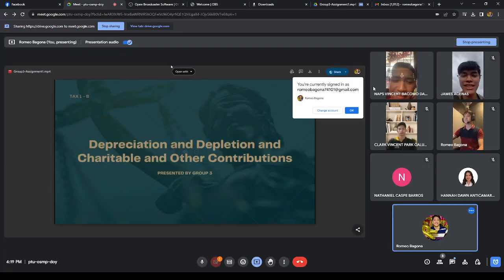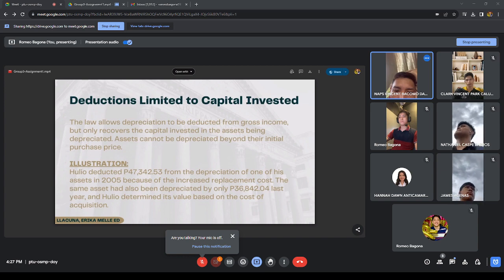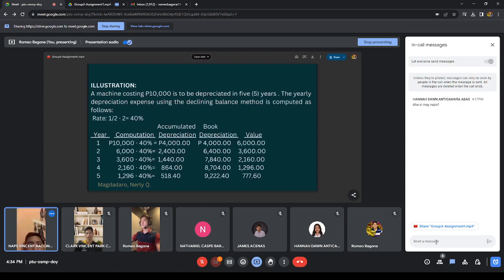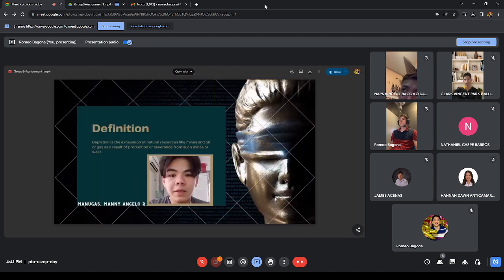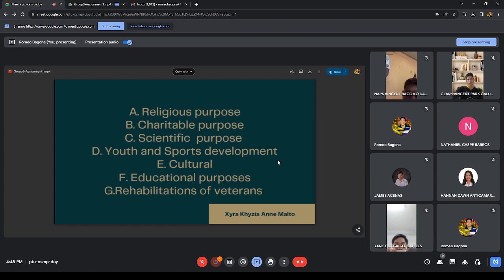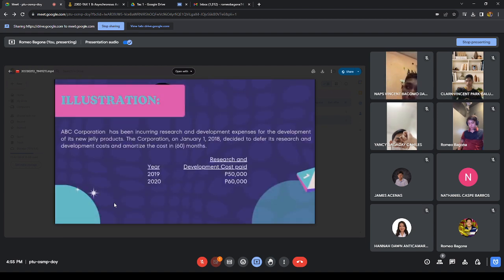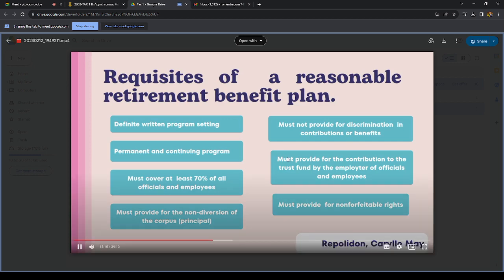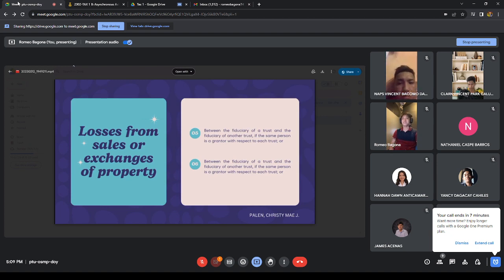TAX 1 - B Asynchronous Activity 3:2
Romeo H Bagona Jr
Naps Dano
Clark Vincent Calunod
Nathaniel Barros
James Acenas
Yancy Cahiles
Hannas Abas